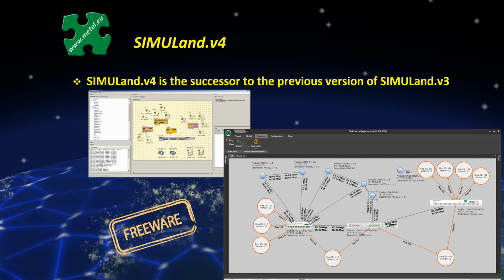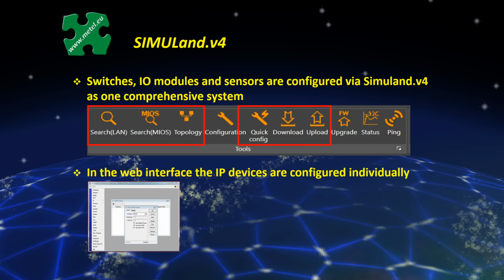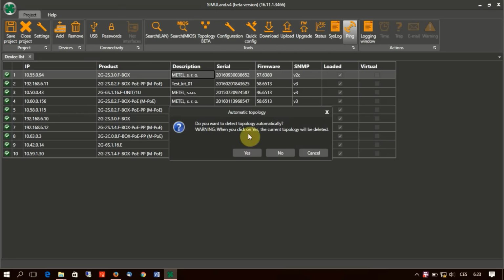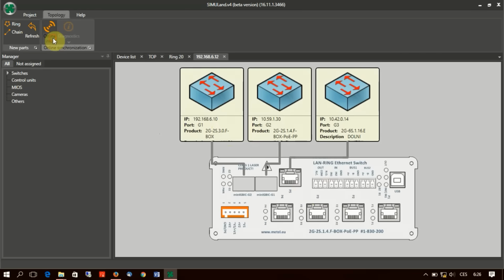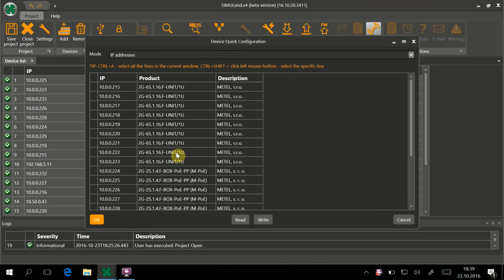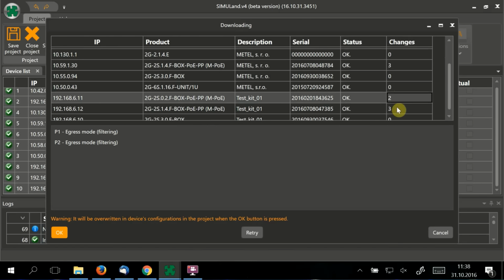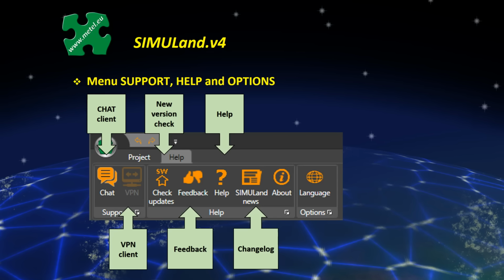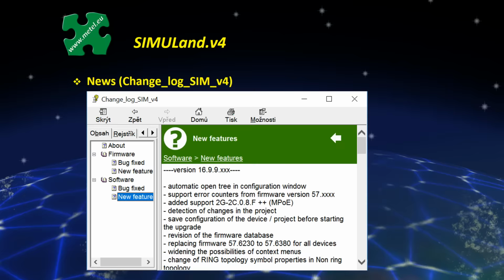WEBINAR - Configuration Software SIMULand.v4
SIMULand.v4 is the configuration software with a fully automatic detection and rendering LAN topology. The software includes a wide set of diagnostic tools for system analysis.